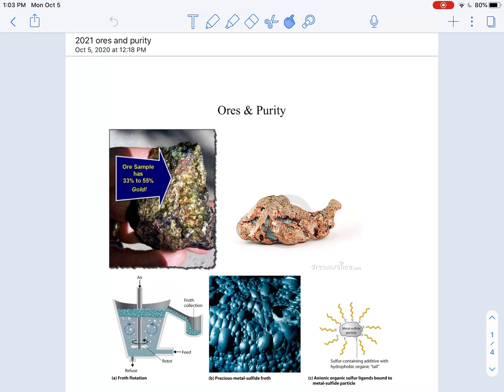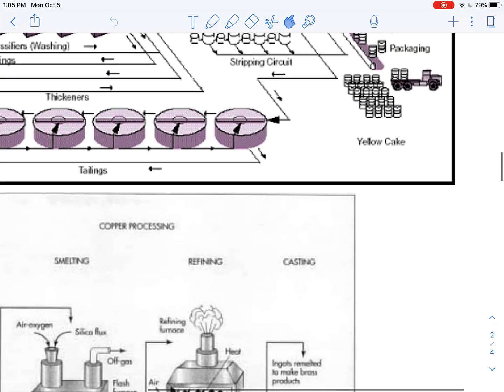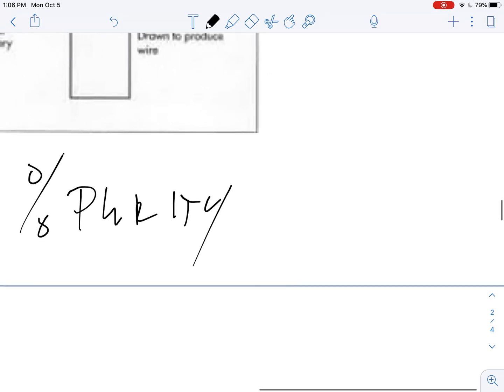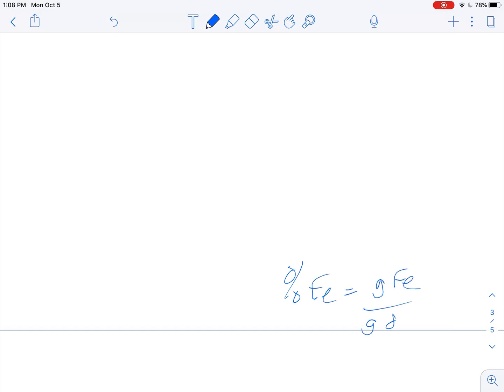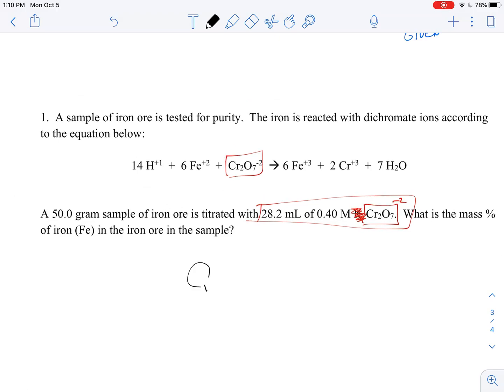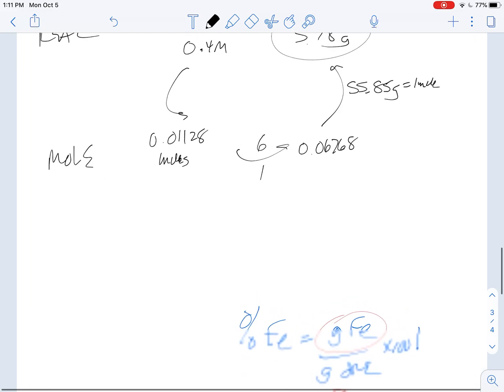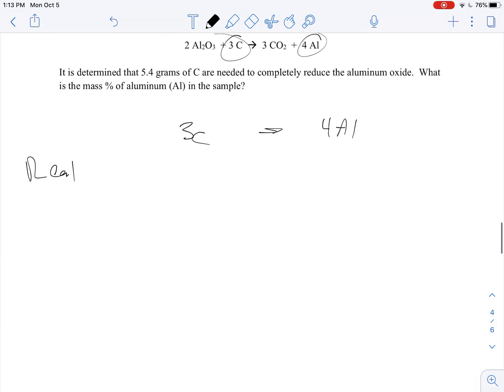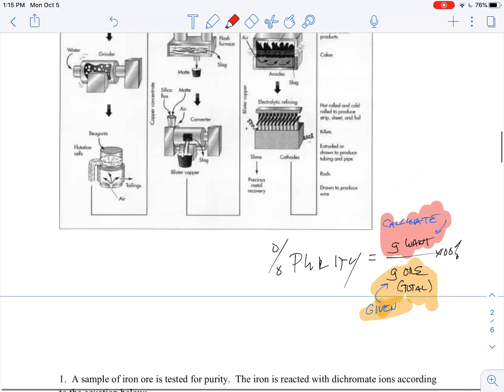2021 Ores and Purity